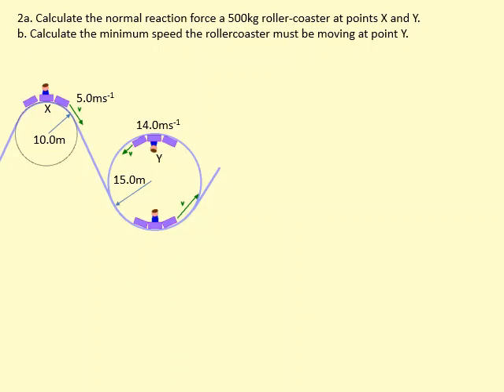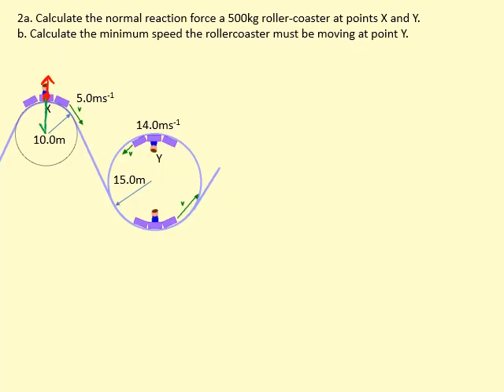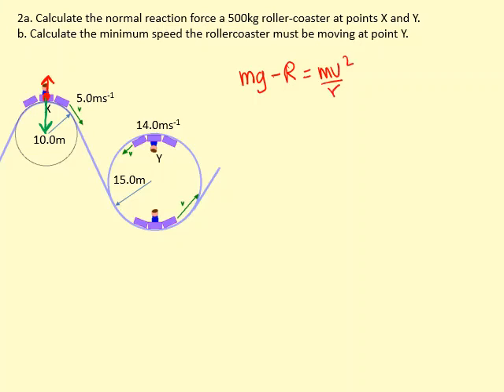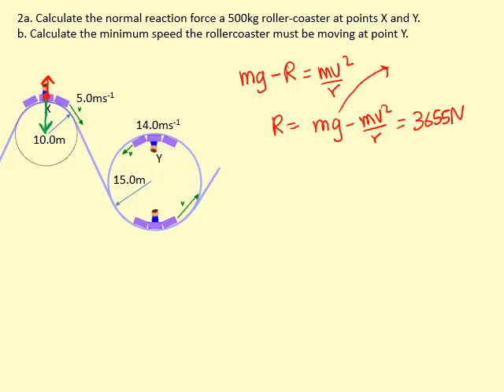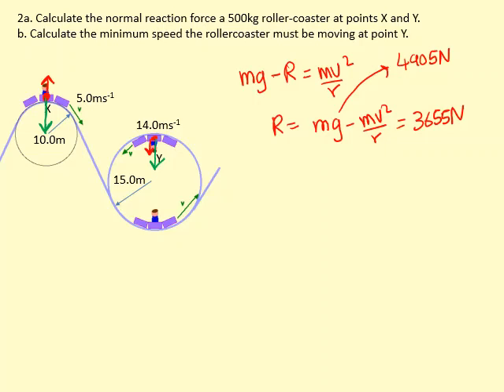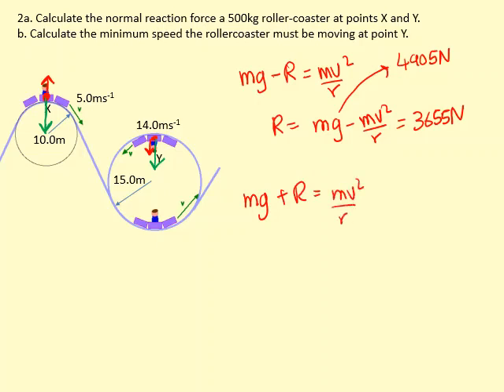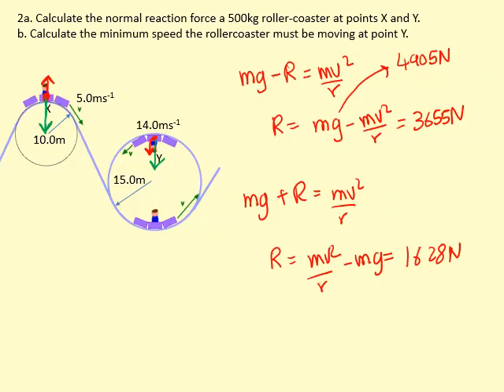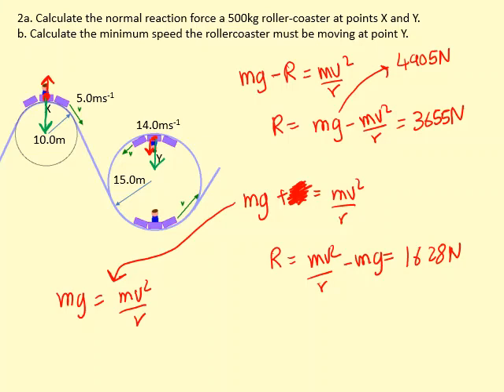6.09 Circular motion Roller coaster 2